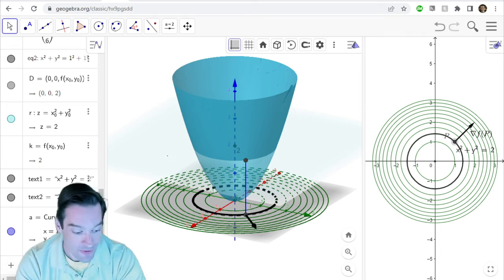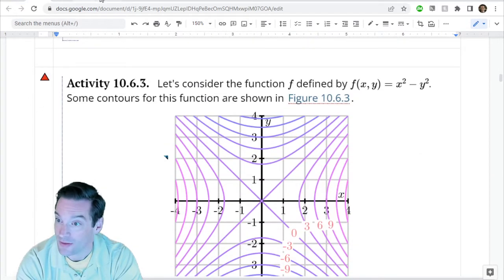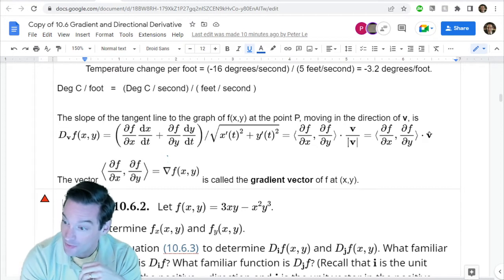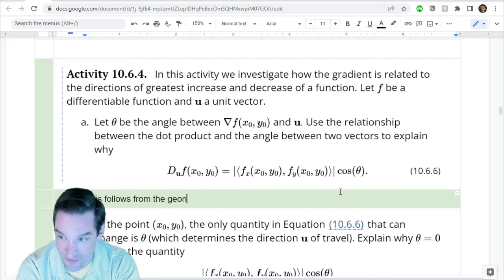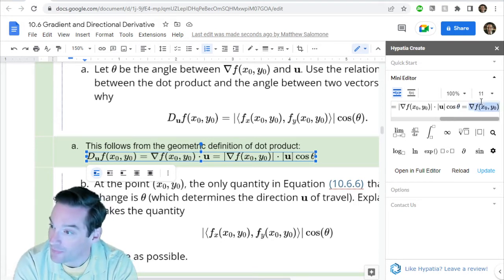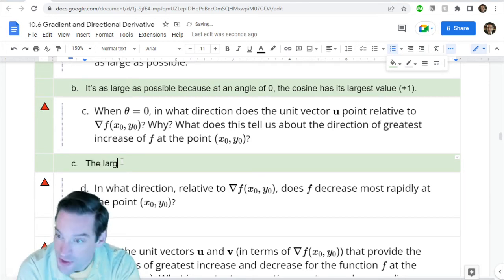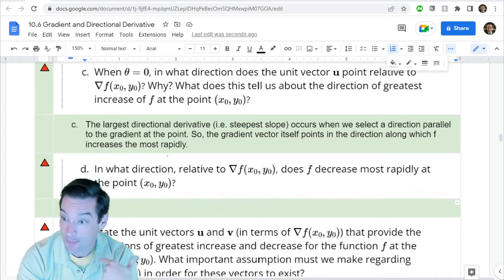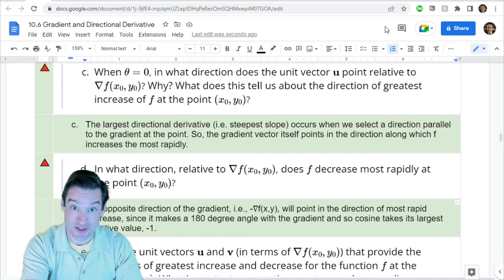261.10.6.4 Gradient as the Direction of Greatest Increase